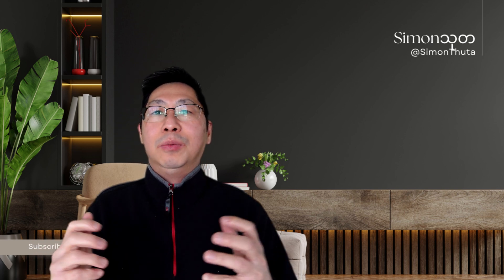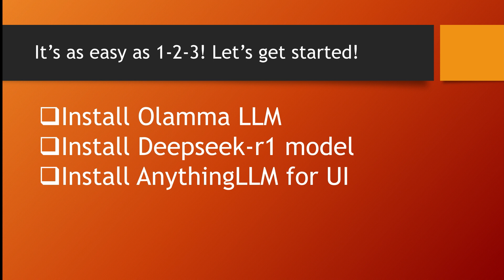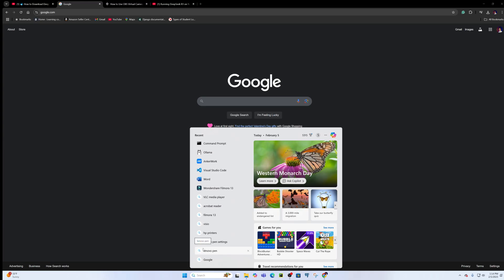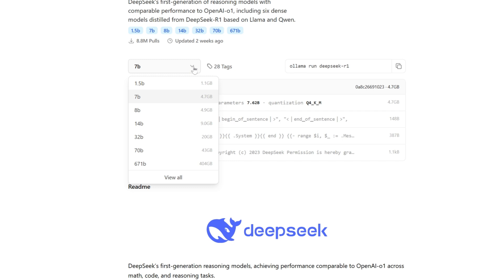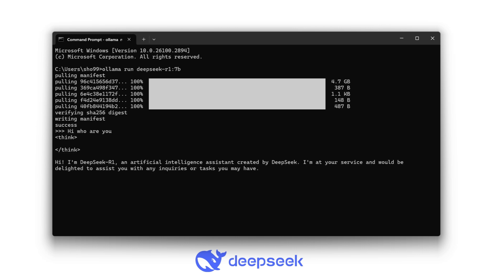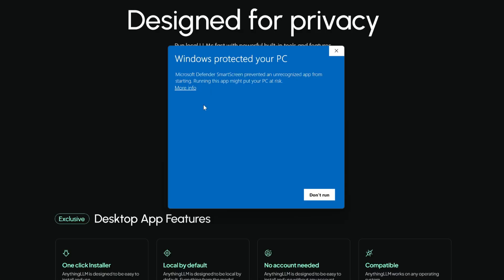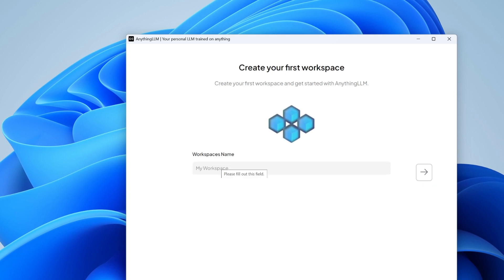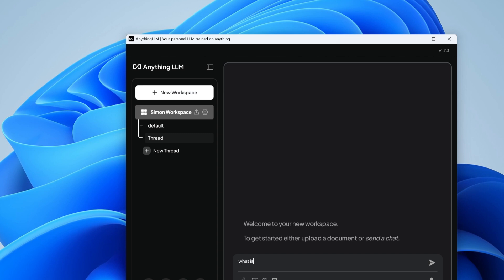The easiest way to install and run Deepseek-r1 model locally by ‪@SimonThuta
This is the fastest and easiest way to install and run Deepseek-r1 model locally without requiring to set up virtual environment with Docker and Open WebUI. Simply download ollama LLM and Deepseek-r1 model then use AnythingLLM for the UI. Nice and simple. Easy to set up and use. Cheers!